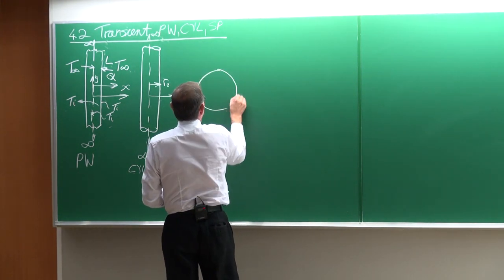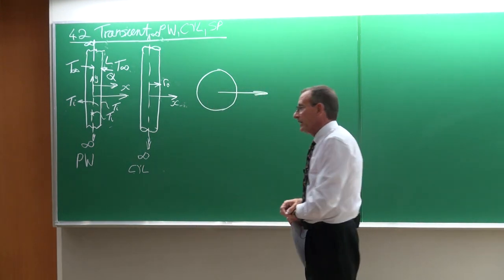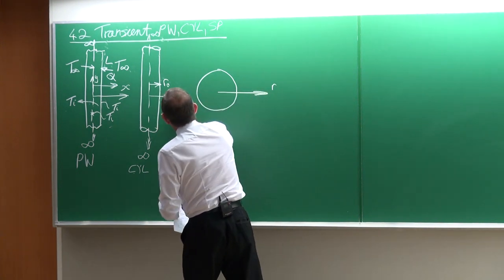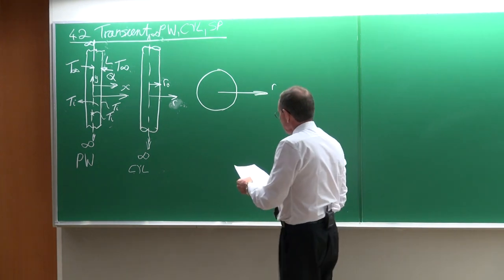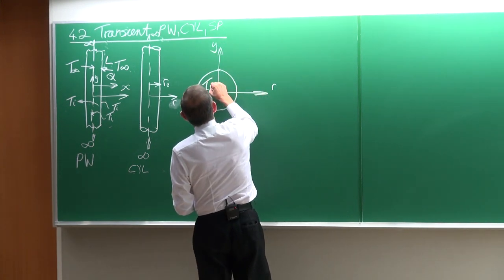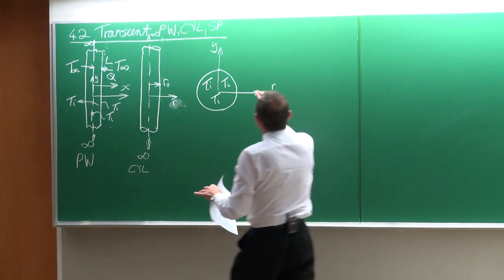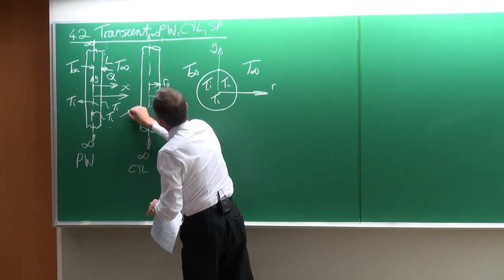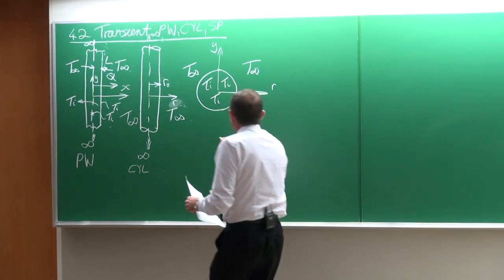Lecture 03 (2020): Heat Transfer Lectures by Prof Josua Meyer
This lecture is on transient heat transfer and specifically the one-dimensional exact and approximate solutions for long plane walls, long cylinders and spheres. This lecture (12 February 2020) was based on the textbook of Cengel and Ghajar (5th edition) and was presented as part of a heat transfer class to the fourth-year students by Prof Josua Meyer, Head of the Department of Mechanical and Aeronautical Engineering of the University of Pretoria, South Africa.